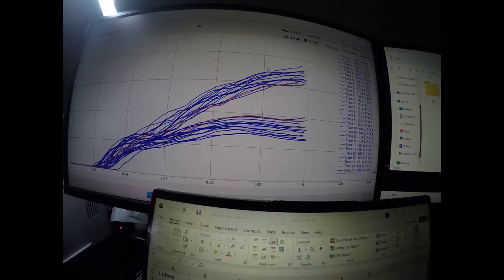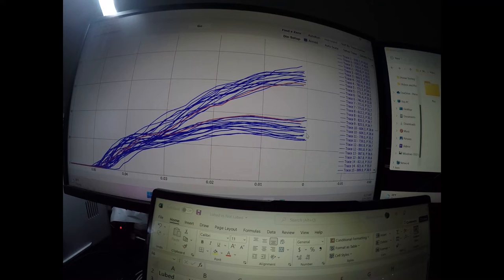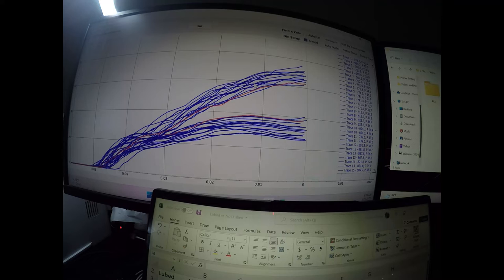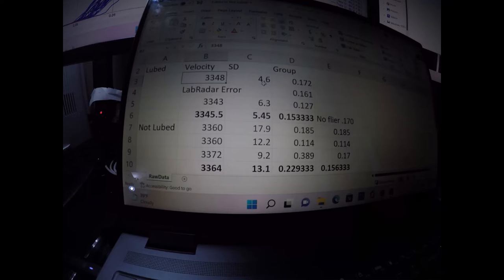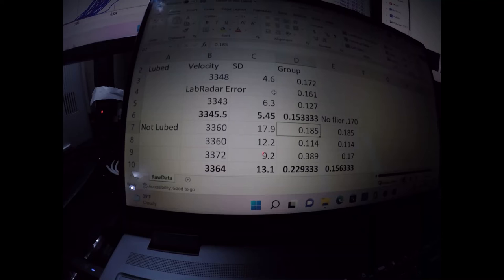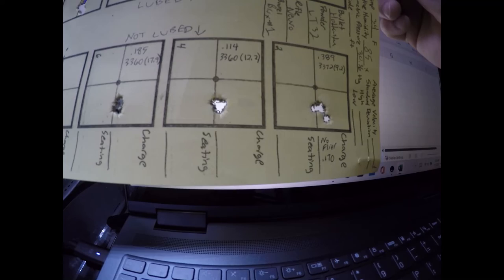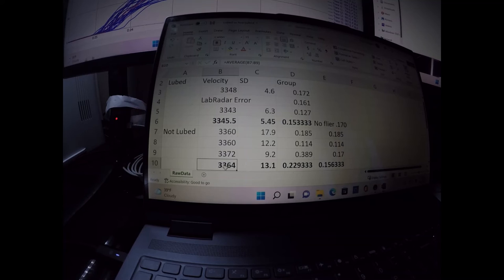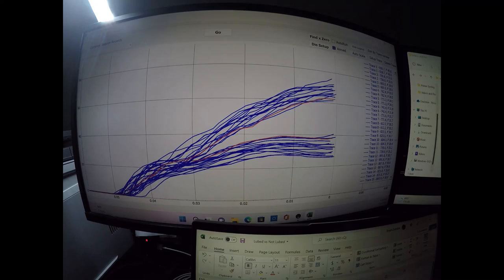AMP Press Series: Effects of Lubricating the Inside of the Neck and Bullet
The purpose of this video is to display the effects of lubricating the inside of the case neck and bullet prior to seating. Utilizing lubrication in the neck and bullet leads to lower velocity, lower velocity standard deviation, and better precision relative to not using lube. It is recommended that shooters utilize lube as part of the bullet seating process for improved ballistics and precision.